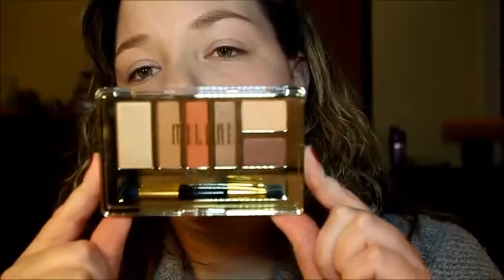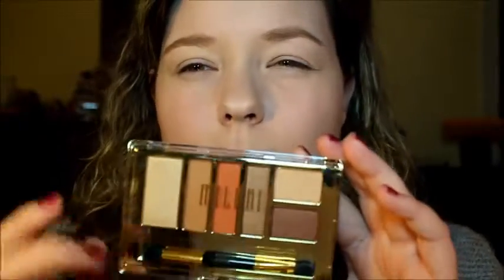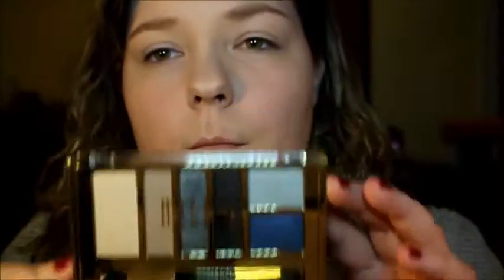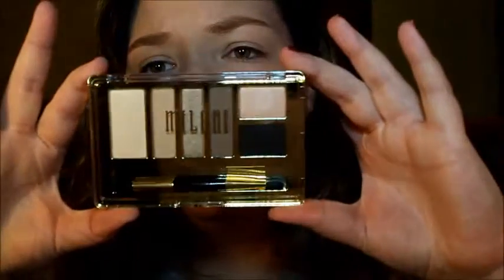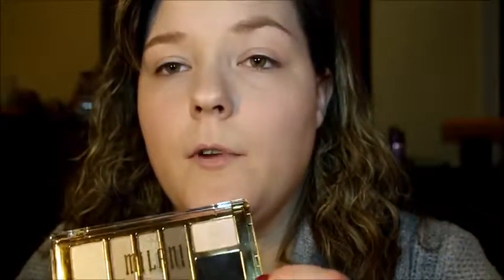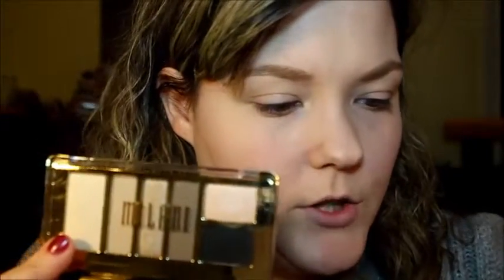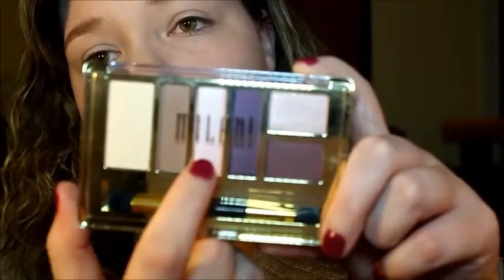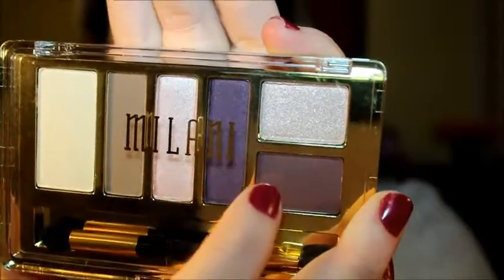Milani Palettes/Drugstore Products Initial Impressions Part 1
This is a first impressions video of the new Milani Eyeshadow palettes as well as some new products from other drugstore brands including maybelline. This is a 2-part video, including swatches! :) Hope you all enjoy!